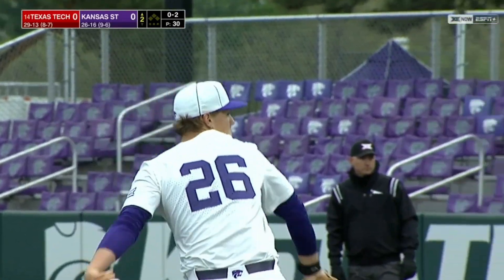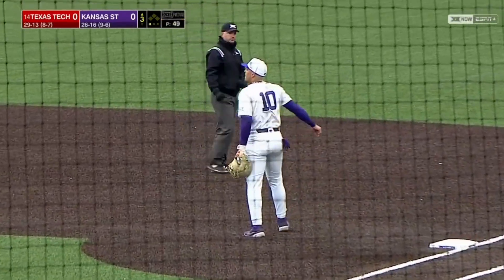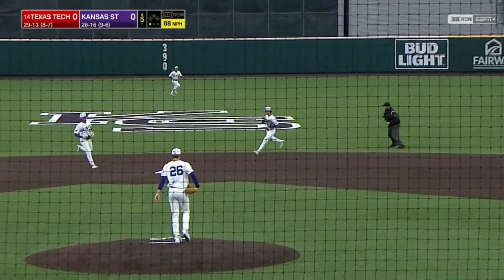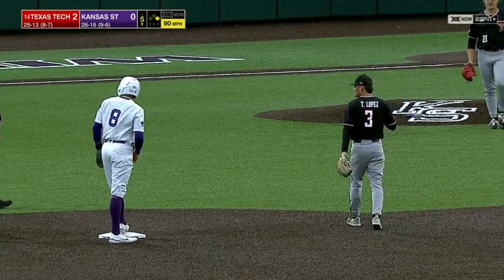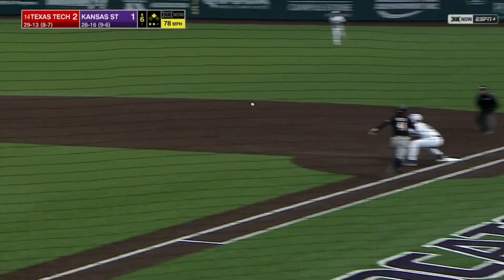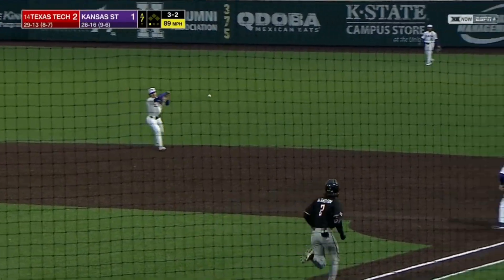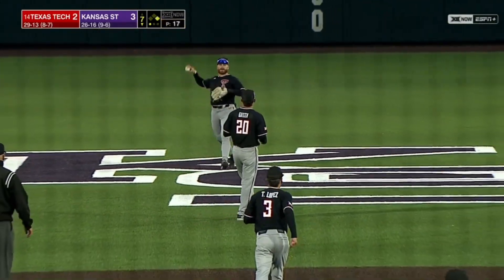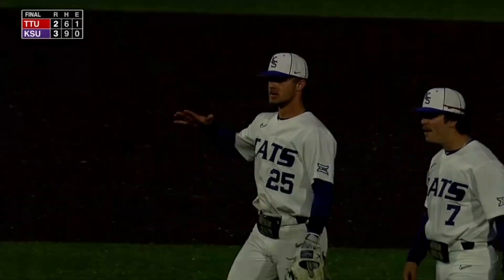#14 Texas Tech vs Kansas State Baseball Highlights | CLOSE GAME | College Baseball Highlights 2023